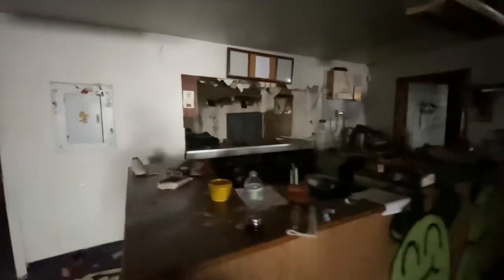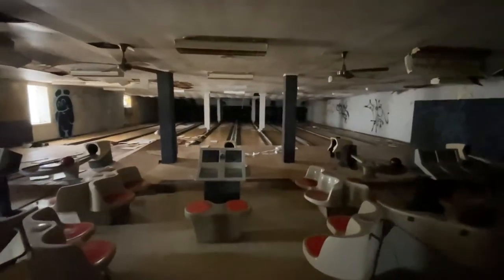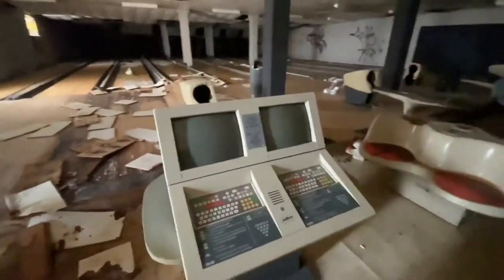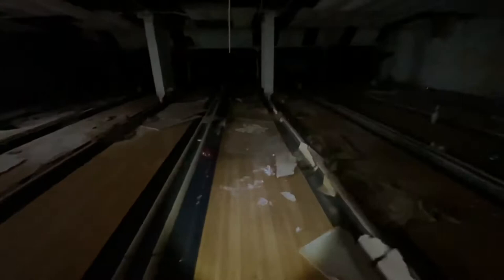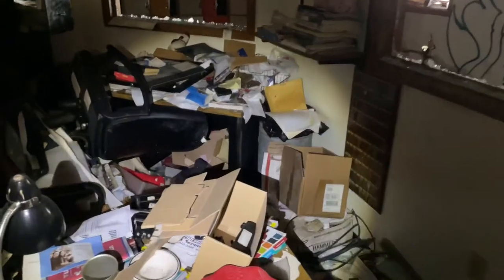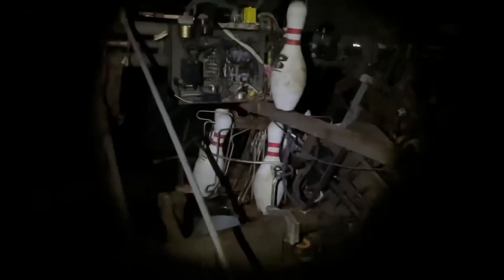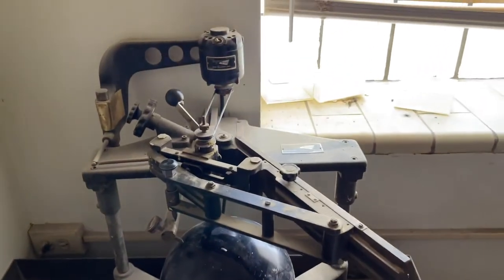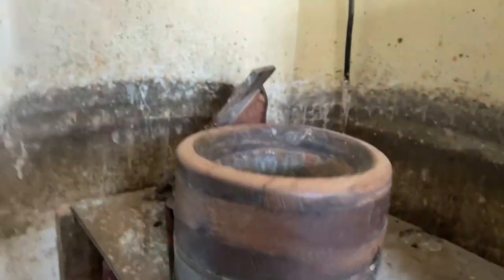Let’s Go Bowling!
A walk through the abandoned Beaver Valley Bowl with many artifacts and personal possessions left behind.